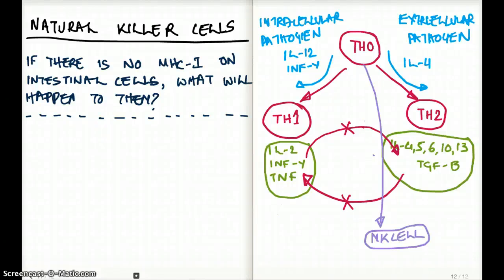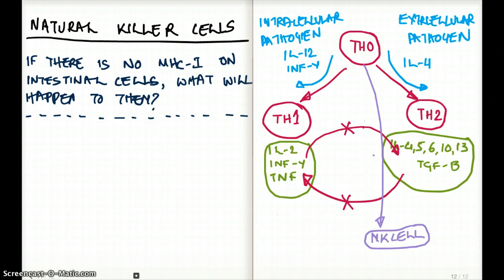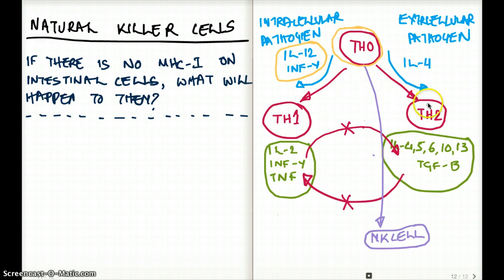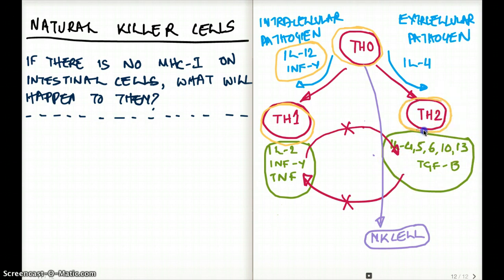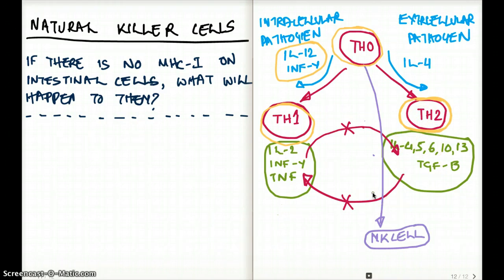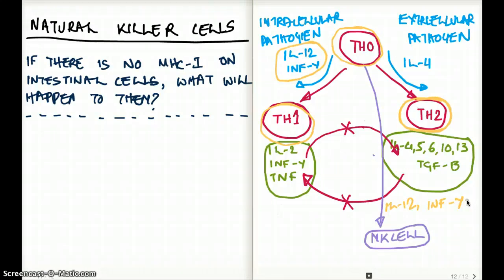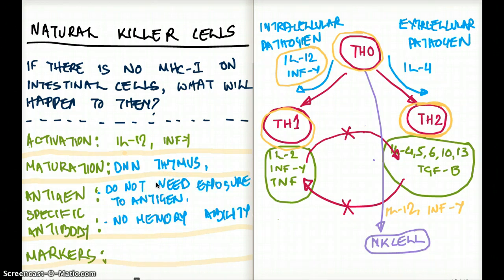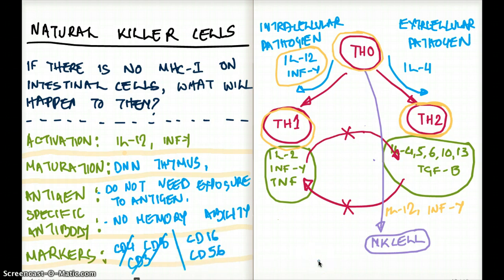Easy Ways to Understand Natural Killer Cells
Check out this amazing video of a natural killer cell